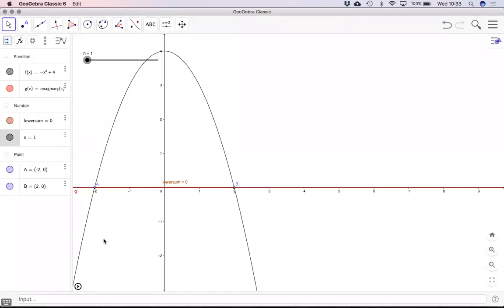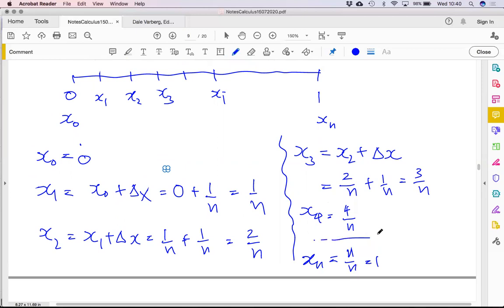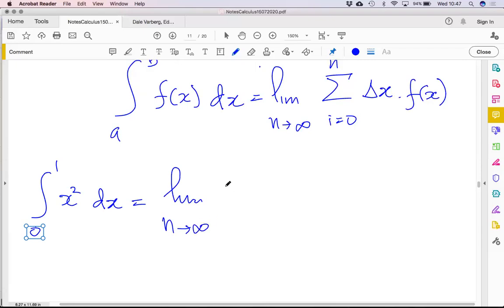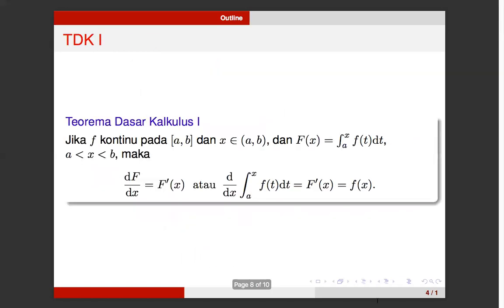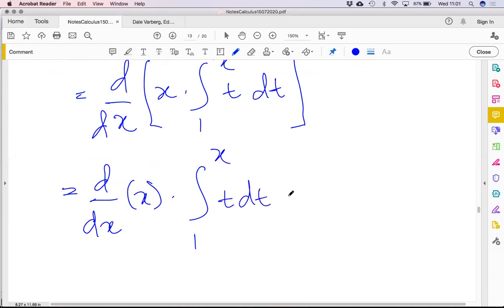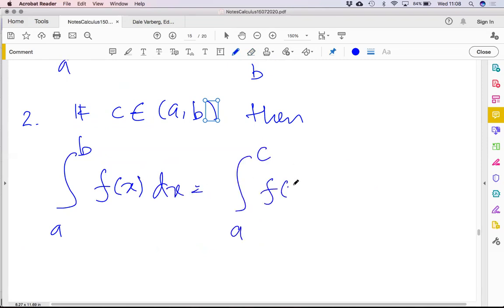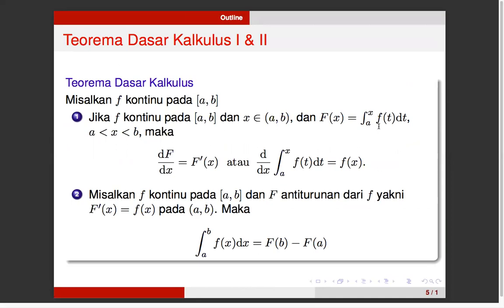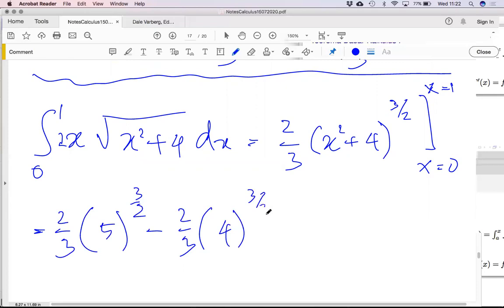Video Lecturer Calculus 1B: Definite Integral 15 July 2020 Part 2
This video is created to assist online learning on Calculus for Informatics Engineering student class IF 43 INT GAB at Telkom University